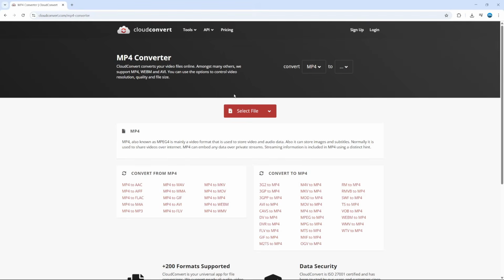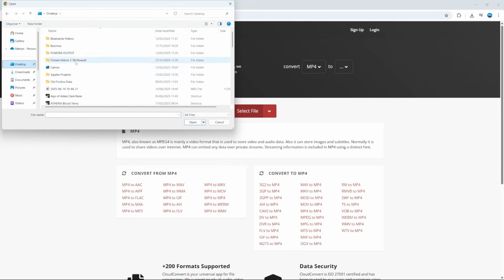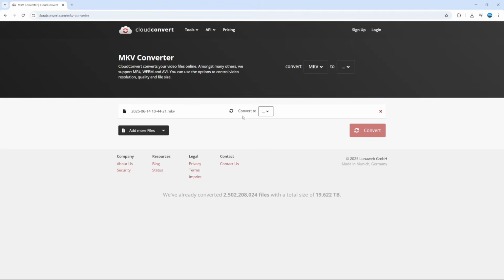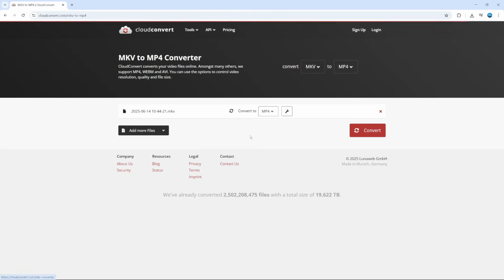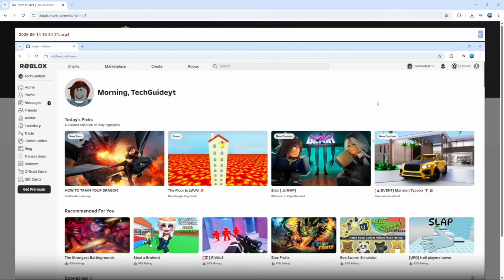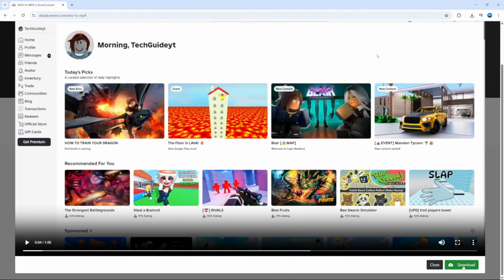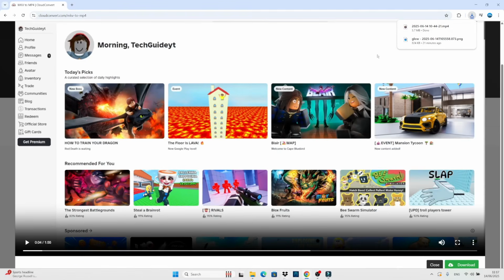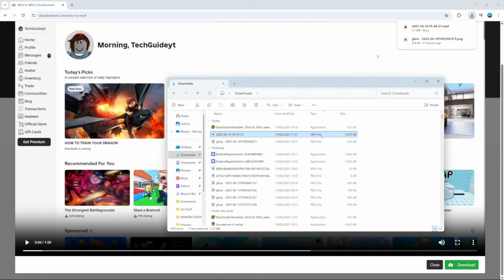How To Convert Video To MP4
Convert any video to MP4 format quickly and easily with this step-by-step tutorial! Learn how to convert MOV to MP4, AVI to MP4, WMV to MP4, and other video formats using completely free methods that work on Windows, Mac, and online. This comprehensive guide shows you the best free video converter tools including online converters with no watermarks and VLC Media Player conversion techniques. Whether you need to convert videos for social media upload, reduce file size, or make your videos compatible with any device, these proven methods will help you convert video files to MP4 in just minutes without losing quality. Perfect for beginners who want to learn video conversion, file format conversion, and video compression techniques. No expensive software required - just follow these simple steps to convert your videos to the most popular MP4 format that works everywhere!

 ✨Recommended VPN: ✨

Thanks!